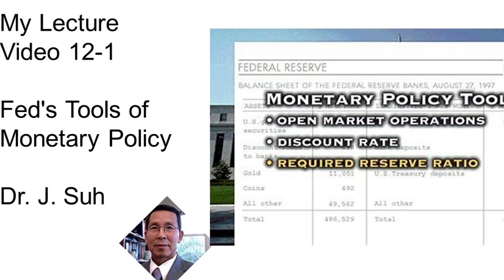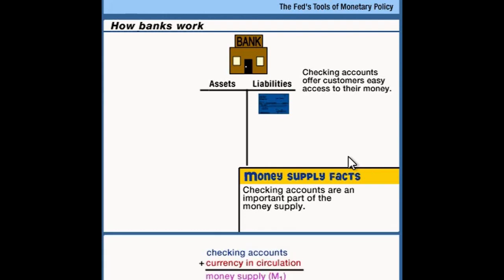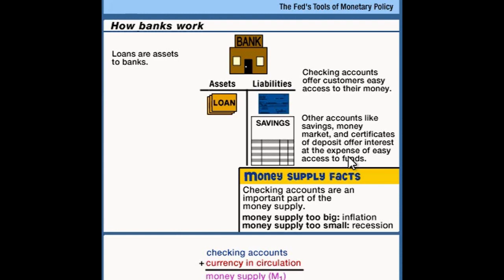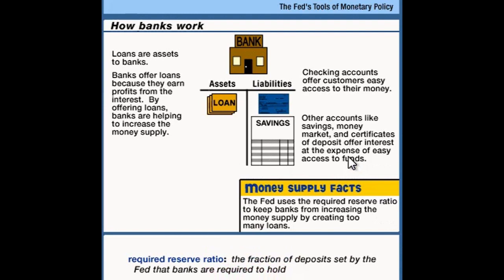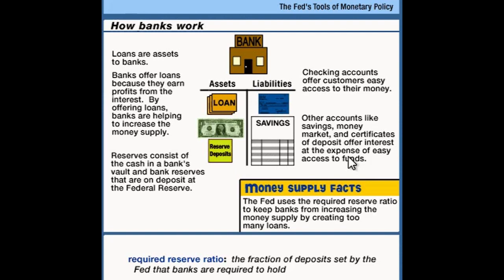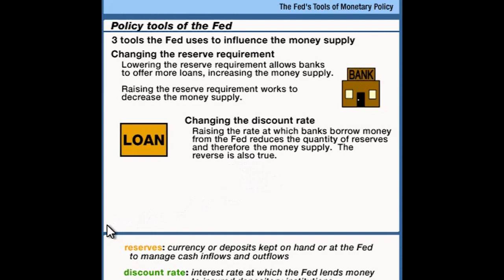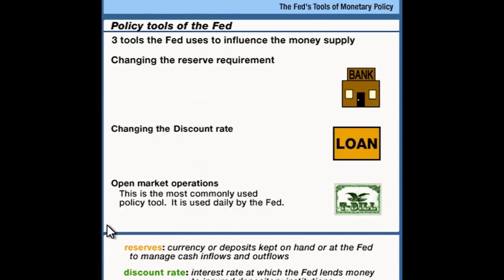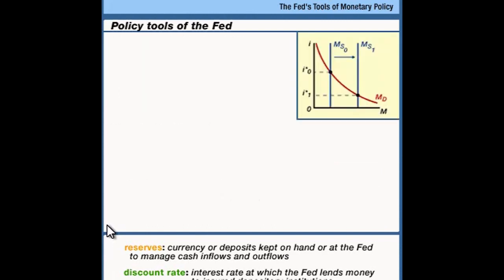12 1 Fed's Tools of Monetary Policy